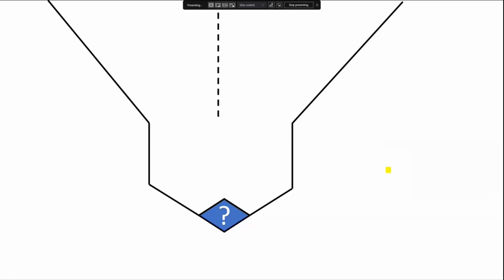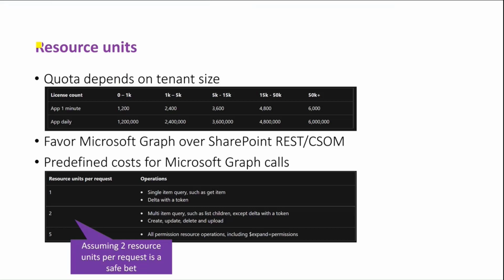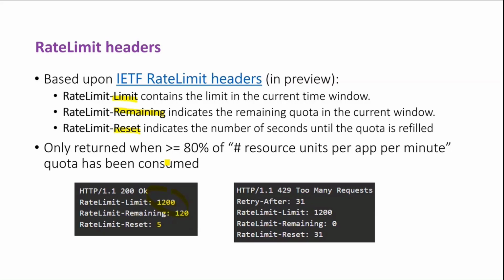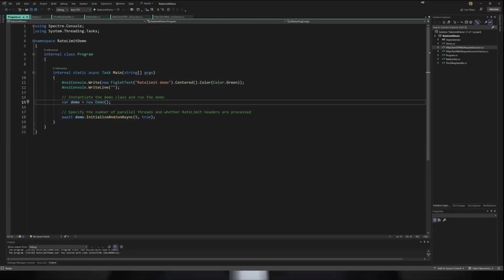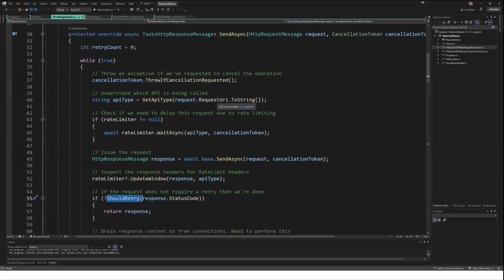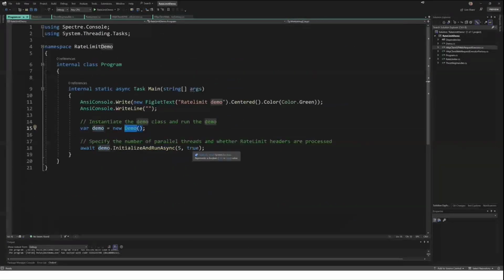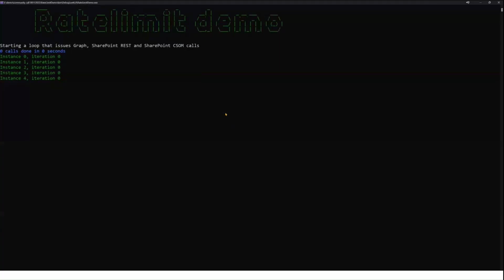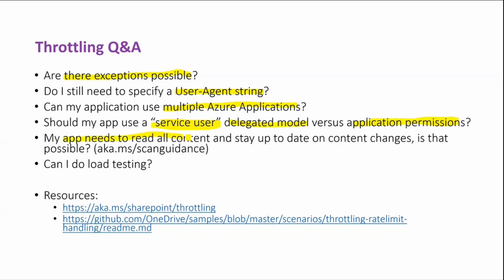Avoid throttling in SharePoint Online by using RateLimit headers in API calls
In this 26-minute developer focused demo, Bert Jansen guides viewers on how to regulate request traffic for optimized throughput. Demystifying SharePoint throttling. Start with terminology review - user and application throttling, resource units and quota, and RateLimit headers. Review throttling handler calls from Microsoft Graph, SharePoint REST, and SharePoint CSOM. Demo of sample allows you to test your app calls and decide if need to use RateLimit headers. Resources and answers to 6 typical questions.   This PnP Community demo is taken from the weekly Microsoft 365 Platform Community call recorded on November 8, 2022.

Demo Presenter
• Bert Jansen (Microsoft) | @O365Bert

Supporting materials
• Sample - Using RateLimit headers to optimize the throttling behavior | aka.ms/sharepoint/throttling
• Documentation - Best practices for discovering files and detecting changes at scale (Scan Guidance) | aka.ms/scanguidance